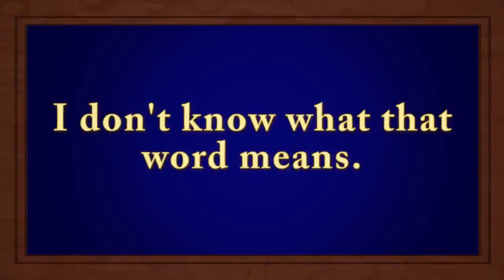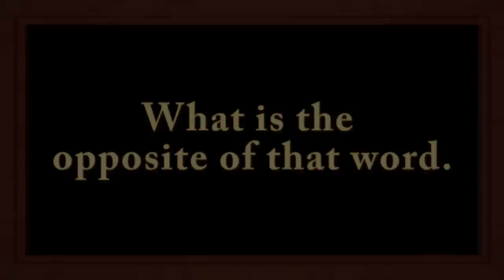Conversational Japanese III er... 三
一番目：いちばんめ：first
　　その言葉の意味が分かりません。
二番目：にばんめ：second
　　すみません、もう少しゆっくり話してもらえますか
三番目:さんばんめ: third
　　その言葉の反対語は何ですか

Earth/Japan picture: Nasa public domain
Mossy brick wall: CG textures Mossy brick wall
Mossy brick wall